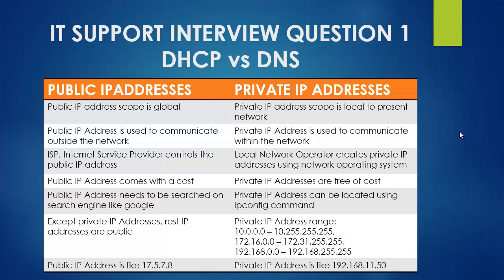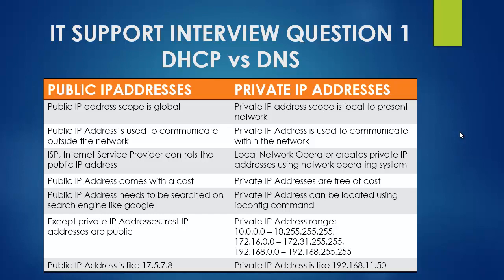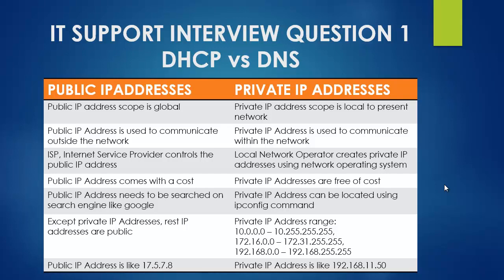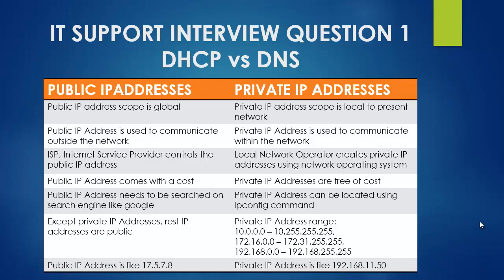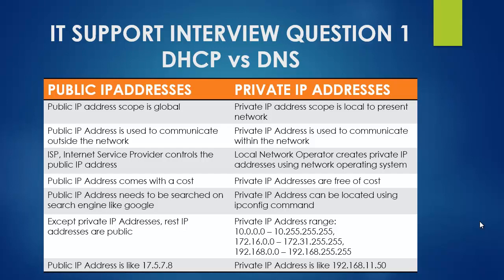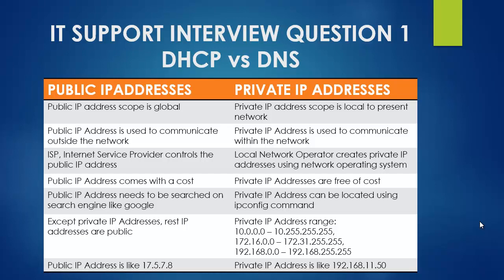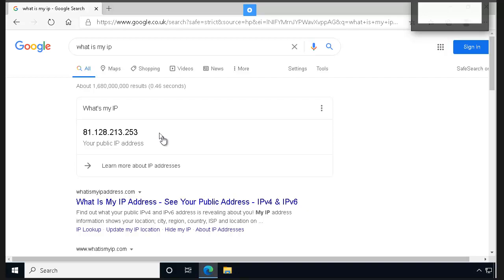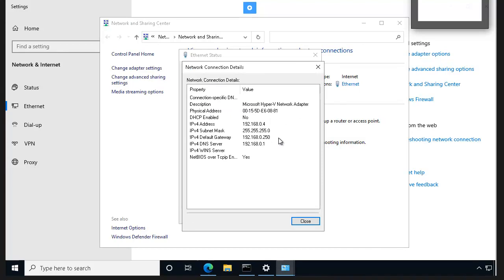IT Support Interview Questions: Public IP vs Private IP Address